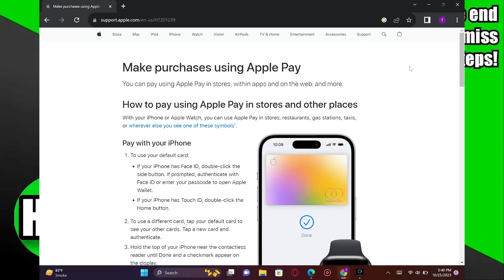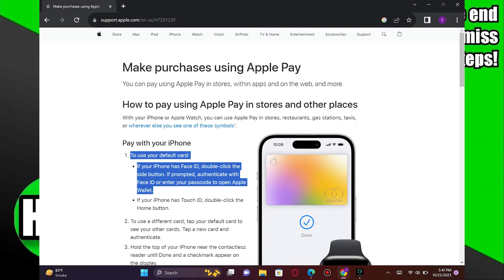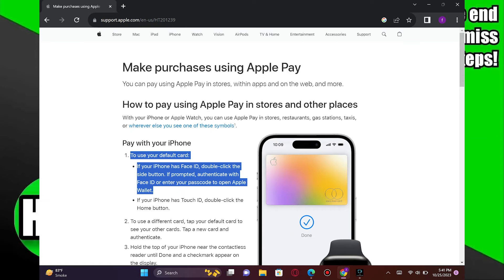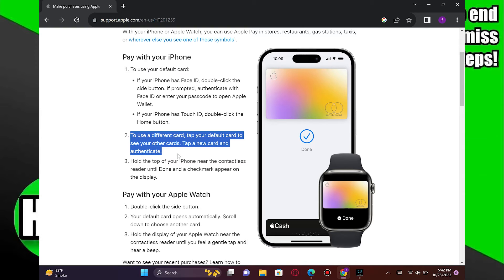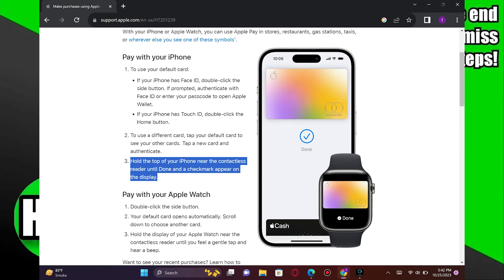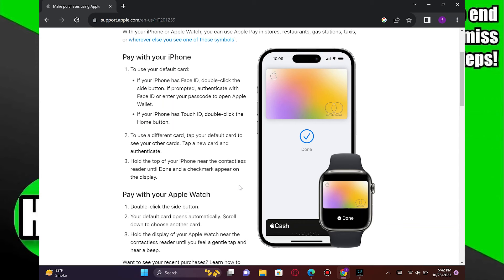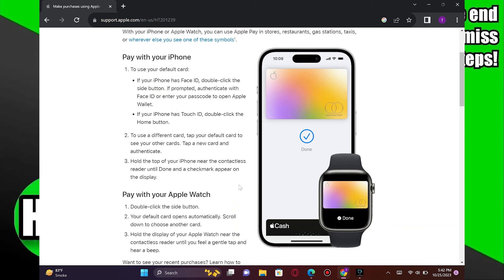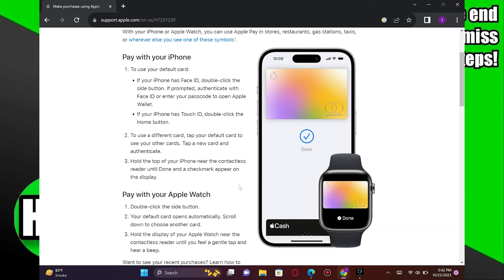HOW TO PAY WITH APPLE PAY IN APP STORE 2025! (FULL GUIDE)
In this video, we're going to show you how to make hassle-free and secure payments in the App Store using Apple Pay.

0:00 INTRO
0:04 TUTORIAL